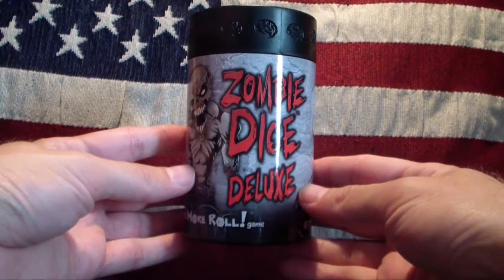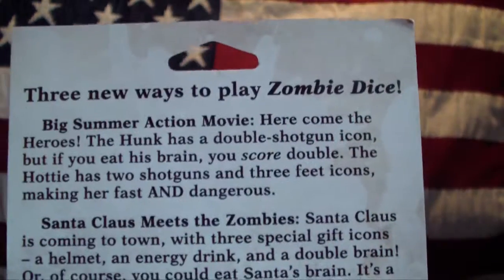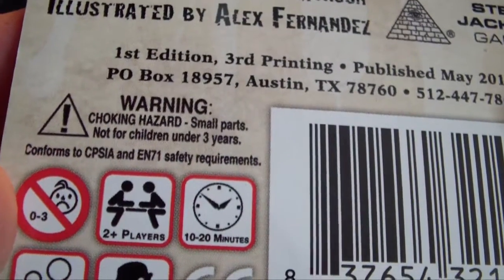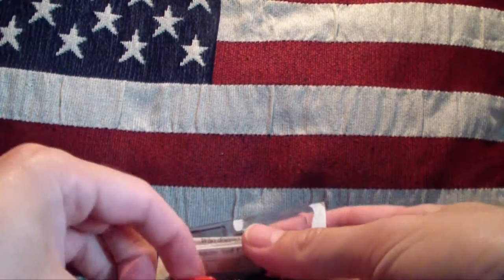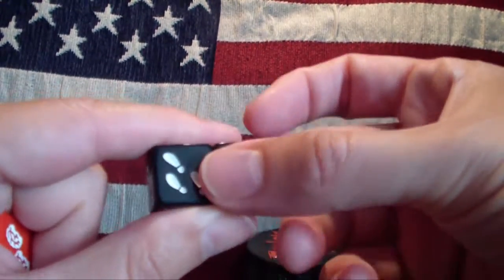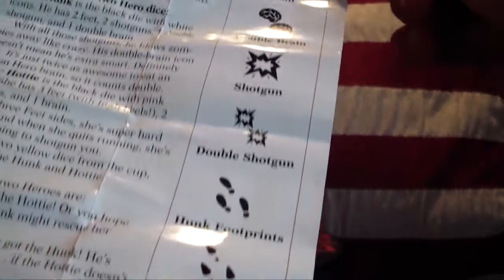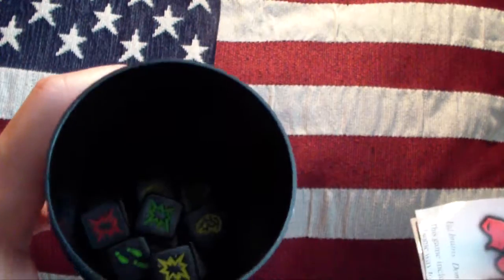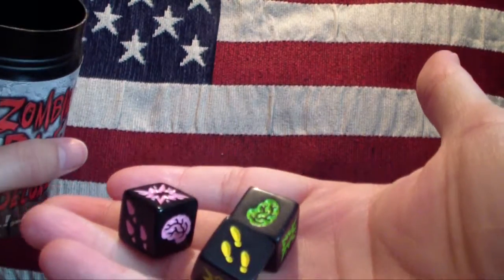Zombie Dice 2 Unboxing 💀 SGN's Halloween Month 2016 💀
I am kicking off this years Halloween Special that is called 💀 SGN's Halloween Month 2016 💀 by unboxing the expansion Zombie Dice 2 Double Feature for the very funny dice game Zombie Dice!